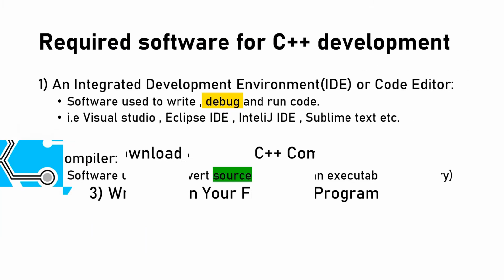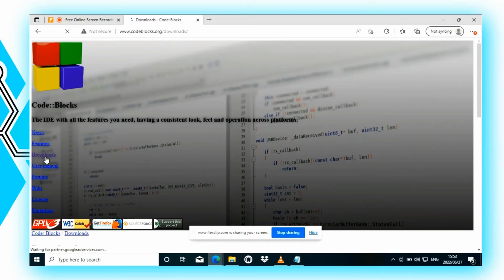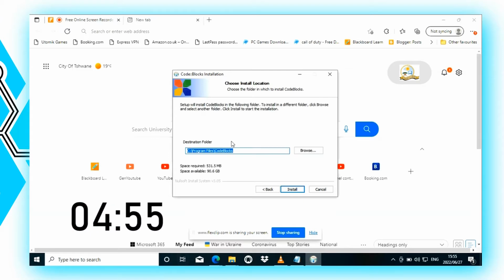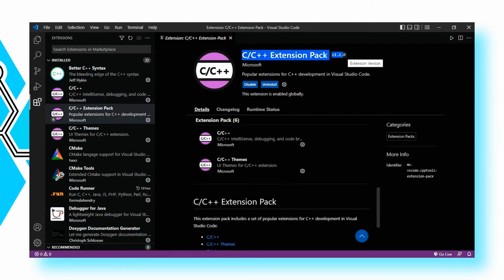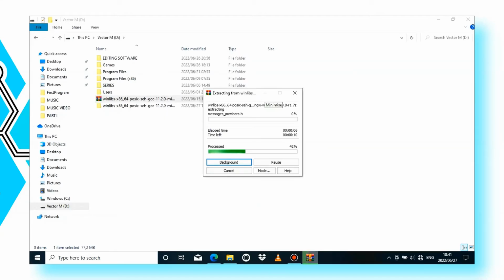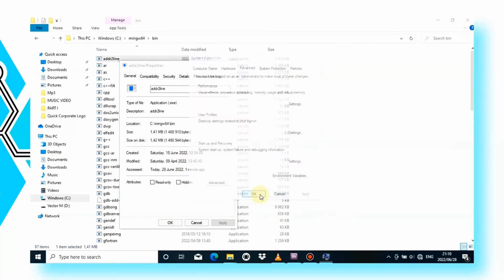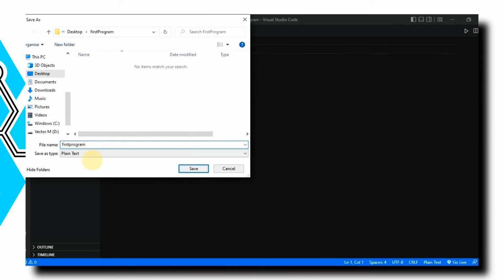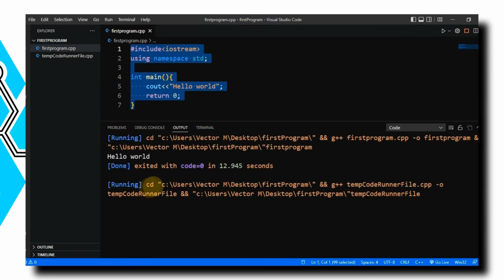How to Setup C++ Development Environment | Install VSCODE Codeblocks & MingW Compiler | Part 1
How to Setup C++ Development Environment //install Vs code // Codeblocks MingW setup

🕚Timestamps:

0:00 How to setup C++ development environment
0:20 Required Software for C++ Development
1:00 How to install Codeblocks & MingW setup
2:10 How to Install Visual studio code on Windows , Linux & Mac
2:37 Download Vscode Extensions for C++
3:10 How to Install MingW W64 on Windows 10
4:53 Create Your First C++ program // Hello world program C++

🌎Attribution:

Icons by IconScout & Flaticons